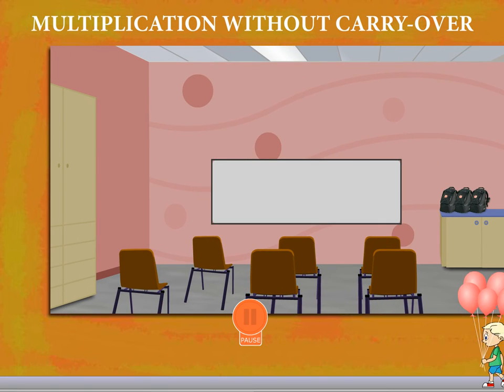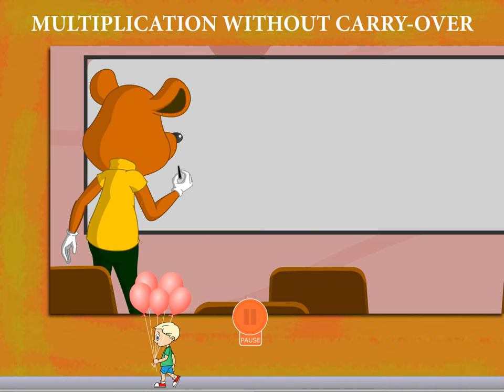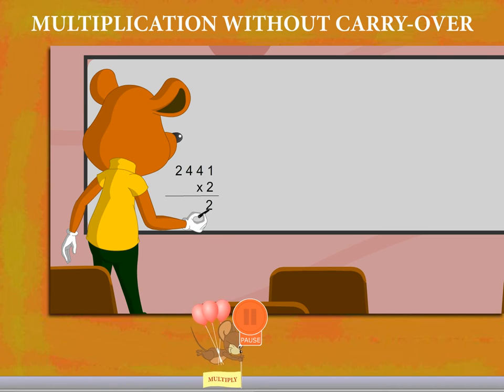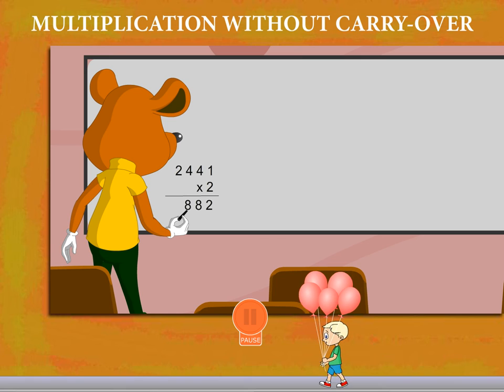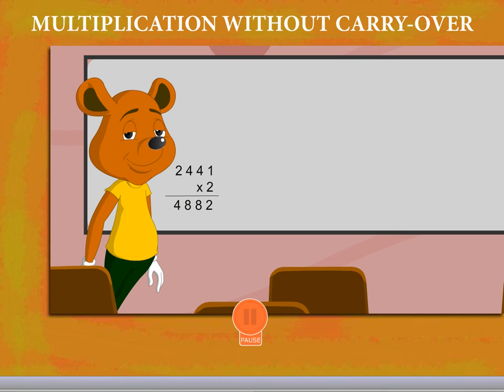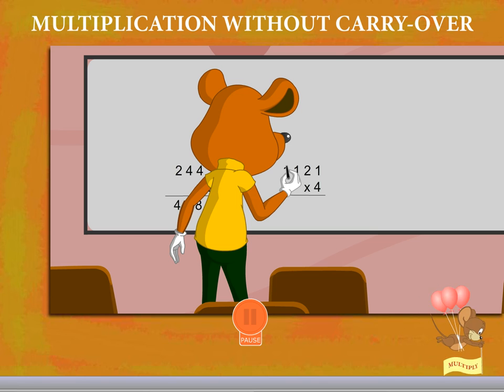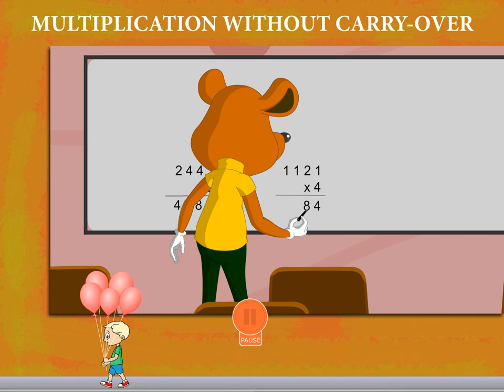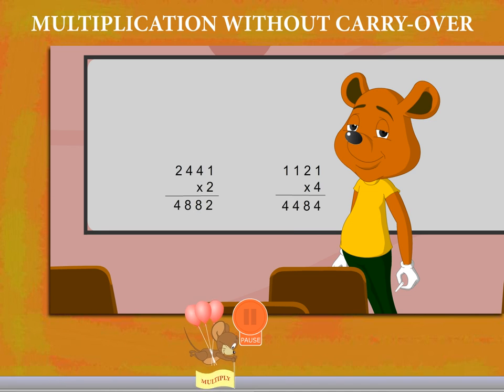Multiplication of FourDigit Numbers by One-Digit Numbers (Without Carrying) U-5 class-3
TOPIC  : MATHS (Multiplication of FourDigit Numbers by One-Digit Numbers (Without Carrying)  U-5)
CLASS : 3